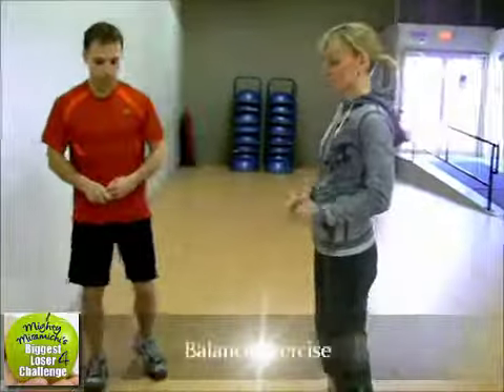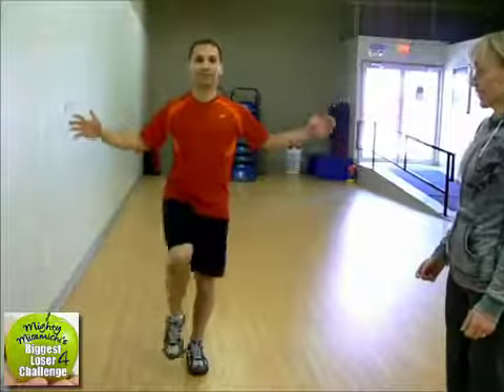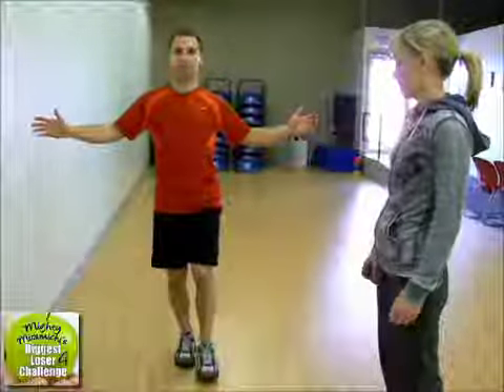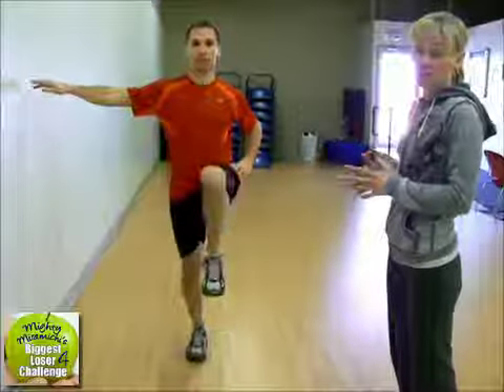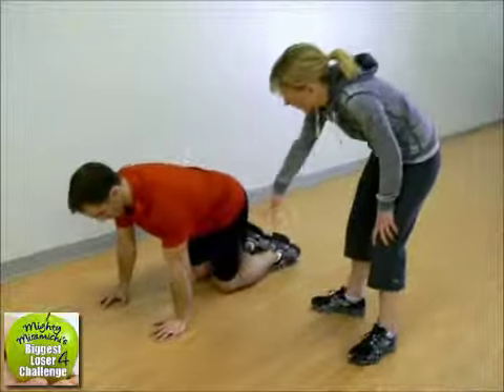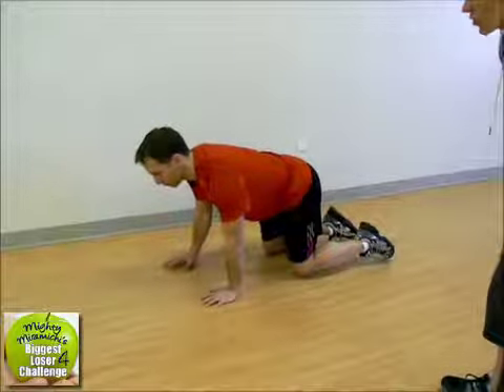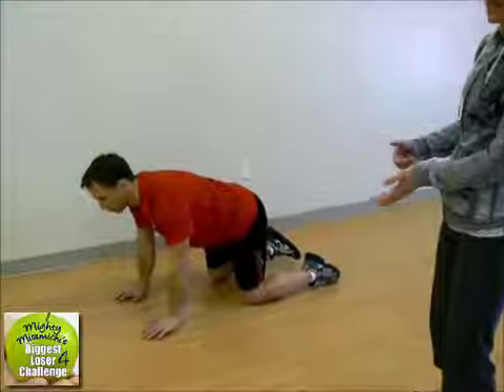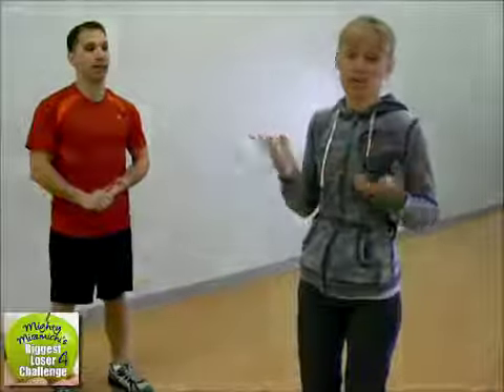Tobi Desveaux's At Home Full Body Workout - Part 2.mp4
Tobi Desveaux provides easy at home exercises to get a full body workout. In Part 2 she demonstrates exercises to work your core and help develop good balance. This video was made for Mighty Miramichi's Biggest Loser Challenge 4 participants.